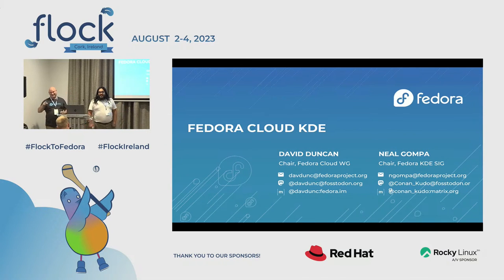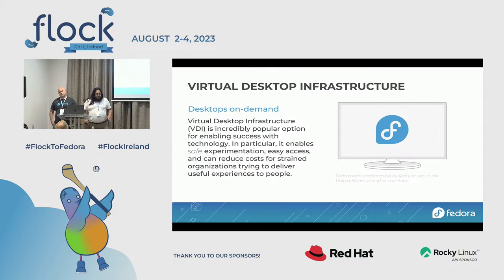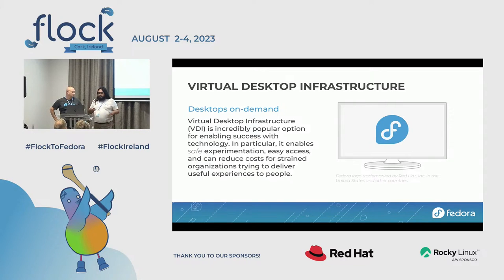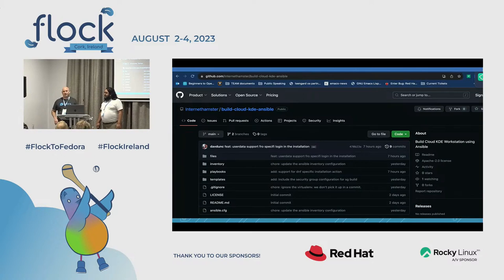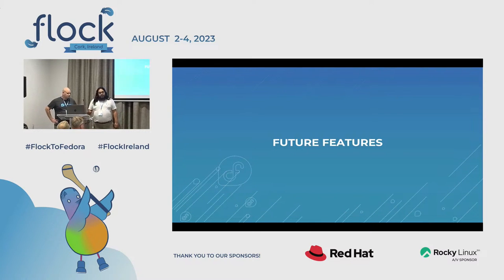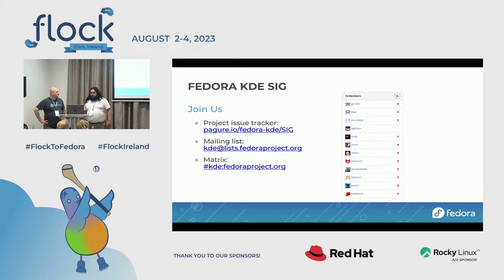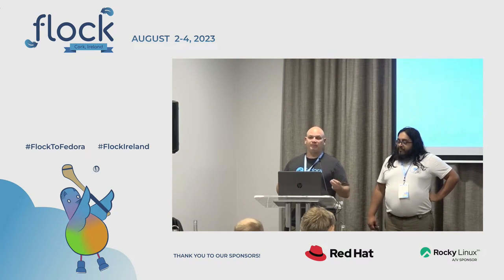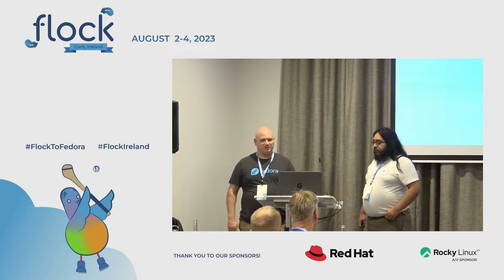Fedora Cloud KDE - Fedora KDE from Anywhere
What if you could use your high-powered KDE desktop from anywhere you have access to the Internet? Join Neal and David while they show off how they brought the Fedora KDE desktop to the cloud. First they will cover the work to build the image and then go through how you can use it to create your own custom desktop suitable for your use case including video production and game development.

🥸 Speakers: David Duncan and Neal Gompa